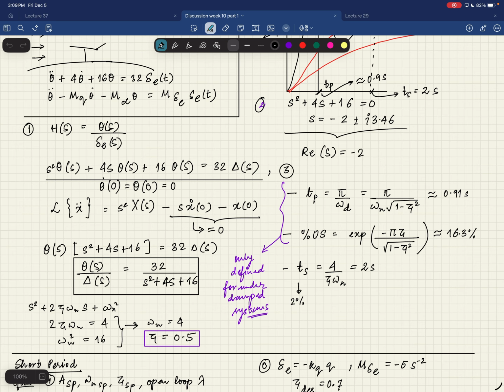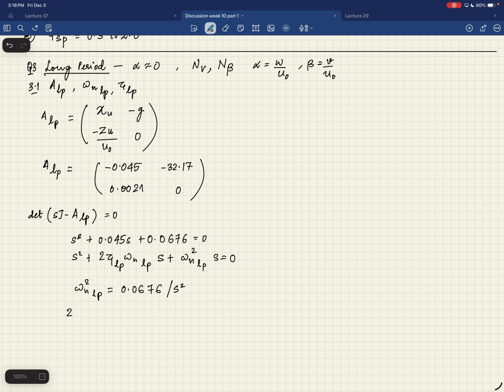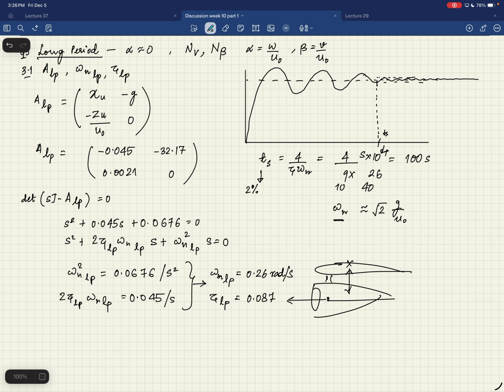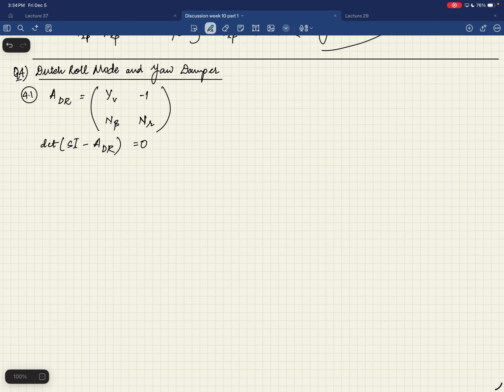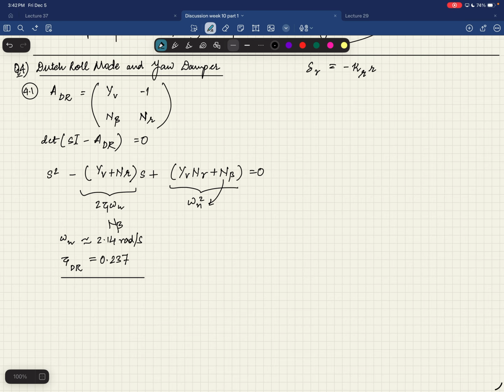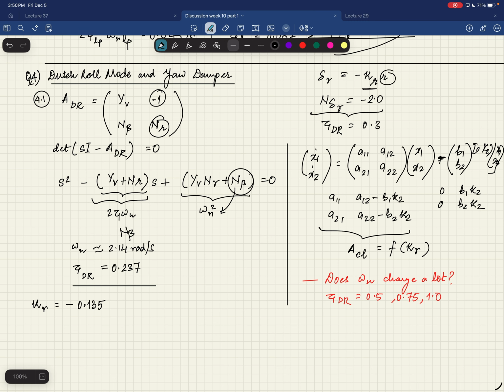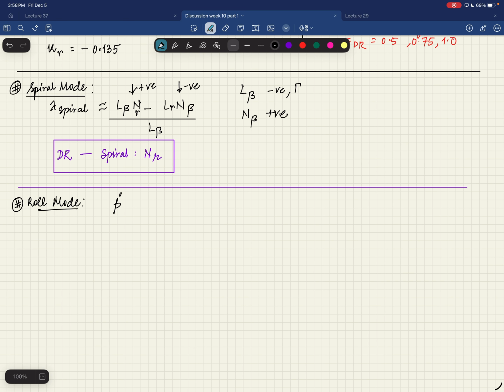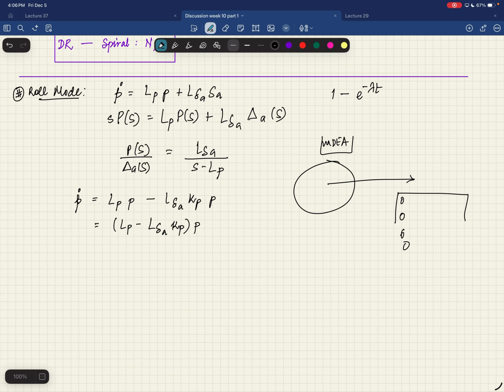Discussion Week 10 Part 2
In the second part, we analyze the long period longitudinal mode and the lateral modes.